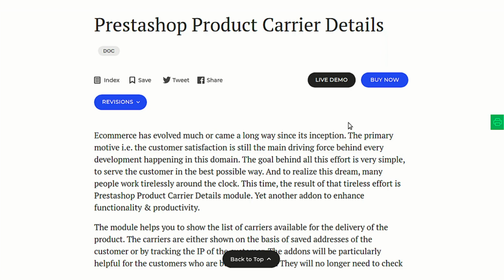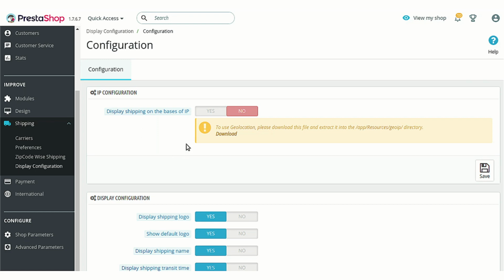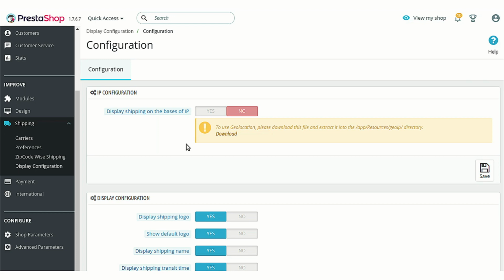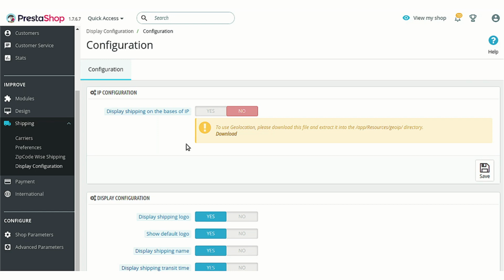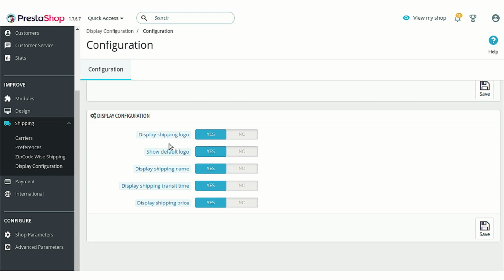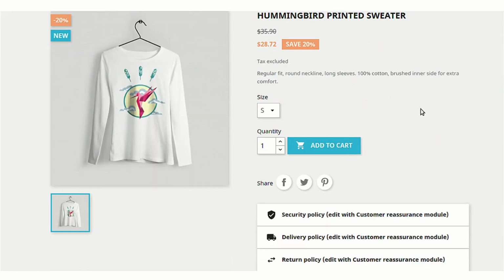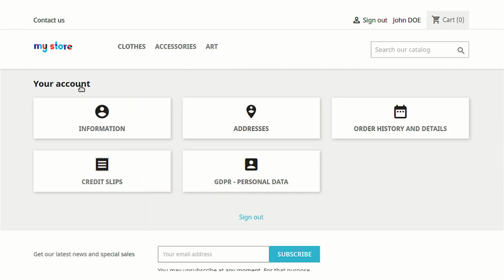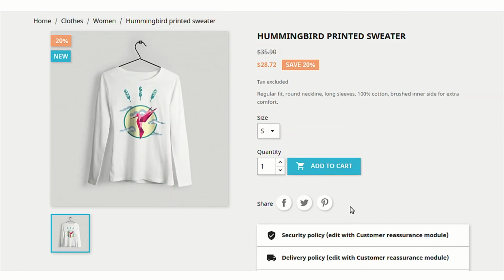Prestashop Product Carrier Details - Workflow & Configuration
Do you know that ensuring customers about the delivery of the product might help you to increase your sales/revenues? Yes, you read that right. Surety about the delivery of product increases confidence of customers & they are more likely to buy the product.

To instil that confidence about delivery, now show all the available carriers to deliver the product on the product page itself. Prestashop Product Carrier Details module helps you to show list of all the available carriers on the product page.

2. Raise a Ticket via our HelpDesk system